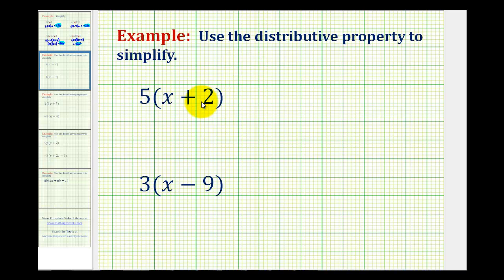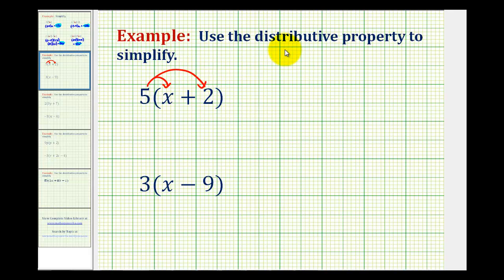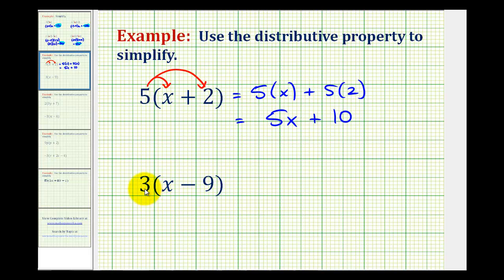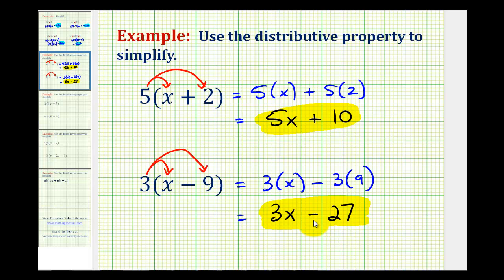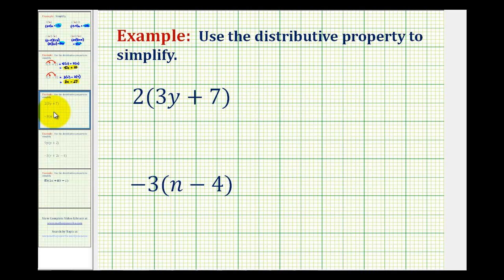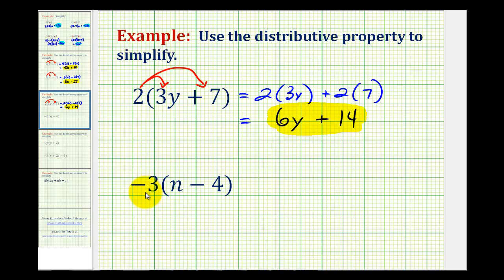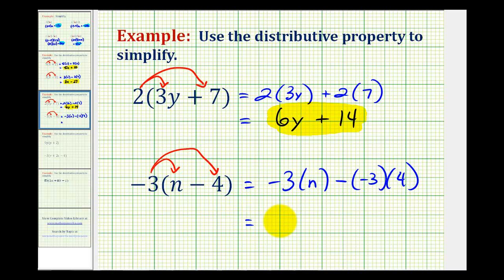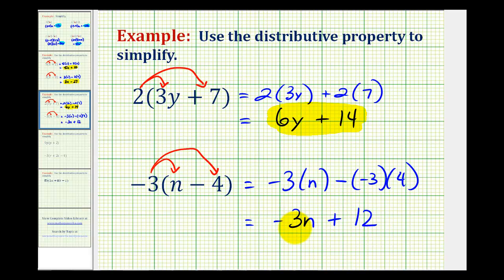Ex 1: The Distributive Property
This video provides examples of how to simplify an variable expression using the distributive property.